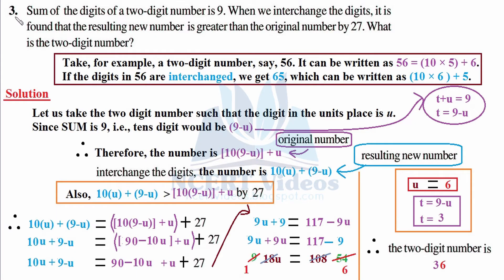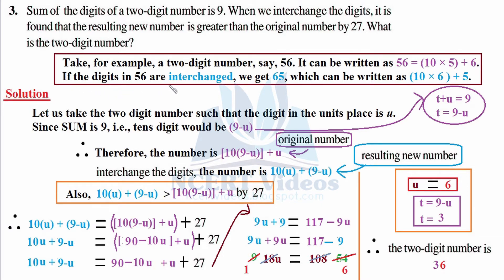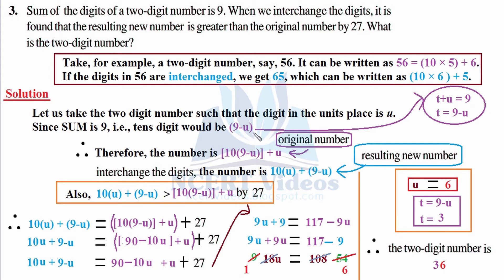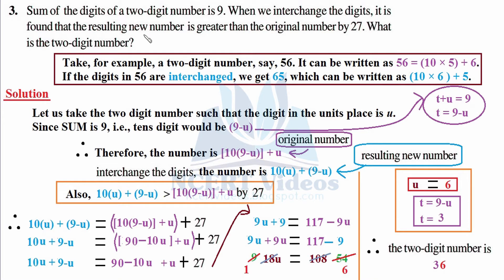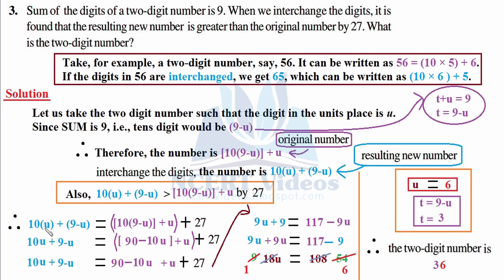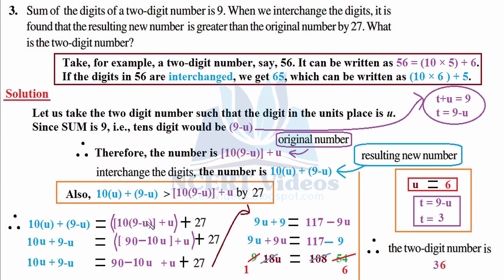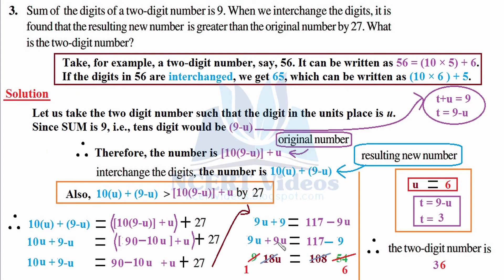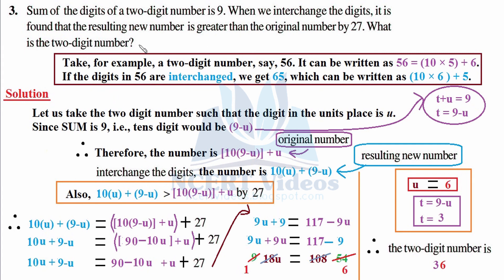Linear Equations in One Variable - Maths Class 8th - Ex 2.4 - Question 3 - Chapter 2 - NCERT - CBSE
Full exercise on Linear Equations in One Variable, fully solved. This is a video tutorial for 8th class NCERT CBSE students.

Solving Equations having the Variable on both Sides An equation is the equality of the values of two expressions. In the equation 2x – 3 = 7, the two expressions are 2x – 3 and 7. In most examples that we have come across so far, the RHS is just a number. But this need not always be so; both sides could have expressions with variables. For example, the equation 2x – 3 = x + 2 has expressions with a variable on both sides; the expression on the LHS i (2x – 3) and the expression on the RHS is (x + 2).

Example 14:The digits of a two-digit number differ by 3. If the digits are interchanged, and the resulting number is added to the original number, we get 143. What can be the original number?
Example 15:Arjun is twice as old as Shriya. Five years ago his age was three times Shriya’s age. Find their present ages.

EXERCISE 2.3
Solve the following equations and check your results.
1. 3x = 2x + 18
2. 5t – 3 = 3t – 5
3. 5x + 9 = 5 + 3x
4. 4z + 3 = 6 + 2z
5. 2x – 1 = 14 – x
6. 8x + 4 = 3 (x – 1) + 7
7. x=4/5(x+10)
8. (2x/3)+1 = (7x/15)+3
9. 2y+(5/3) = (26/3)-y
10. 3m = 5 m –(8/5)

EXERCISE 2.4
1. Amina thinks of a number and subtracts 5/2 from it. She multiplies the result by 8. The result now obtained is 3 times the same number she thought of. What is the number?
2. A positive number is 5 times another number. If 21 is added to both the numbers, then one of the new numbers becomes twice the other new number. What are the numbers?
3. Sum of the digits of a two-digit number is 9. When we interchange the digits, it is found that the resulting new number is greater than the original number by 27. What is the two-digit number?
4. One of the two digits of a two digit number is three times the other digit. If you interchange the digits of this two-digit number and add the resulting number to the original number, you get 88. What is the original number?
5. Shobo’s mother’s present age is six times Shobo’s present age. Shobo’s age five years from now will be one third of his mother’s present age. What are their present ages?
6. There is a narrow rectangular plot, reserved for a school, in Mahuli village. The length and breadth of the plot are in the ratio 11:4.At the rate Rs100 per metre it will cost the village panchayat Rs 75000 to fence the plot. What are the dimensions of the plot?
7. Hasan buys two kinds of cloth materials for school uniforms, shirt material that costs him Rs 50 per metre and trouser material that costs him Rs 90 per metre. For every 2 meters of the trouser material he buys 3 metres of the shirt material. He sells the materials at 12% and 10% profit respectively. His total sale is Rs 36,660. How much trouser material did he buy?
8. Half of a herd of deer are grazing in the field and three fourths of the remaining are playing nearby. The rest 9 are drinking water from the pond. Find the number of deer in the herd.
9. A grandfather is ten times older than his granddaughter. He is also 54 years older than her. Find their present ages.
10. Aman’s age is three times his son’s age. Ten years ago he was five times his son’s age. Find their present ages.